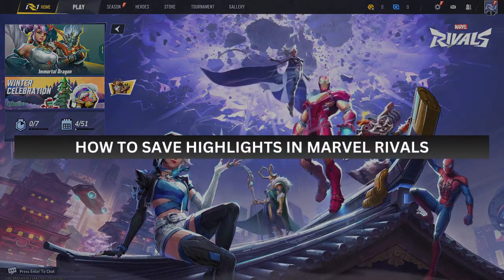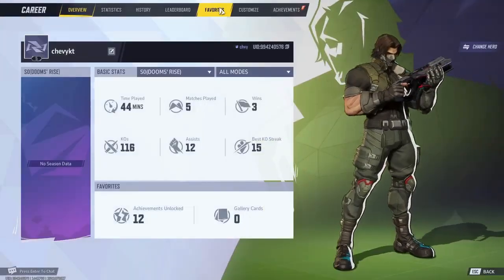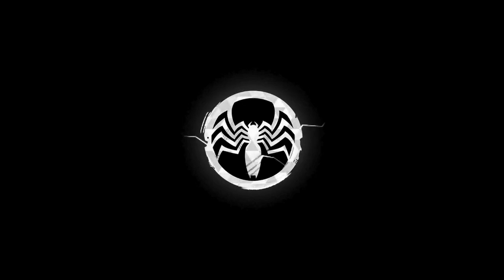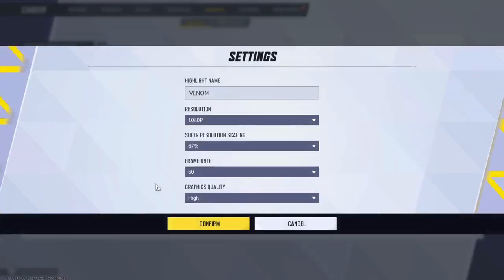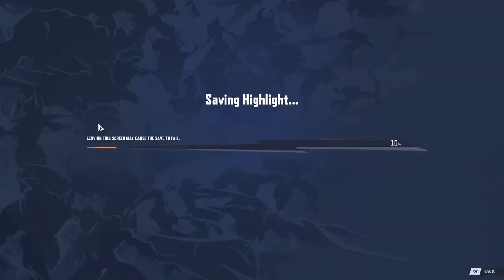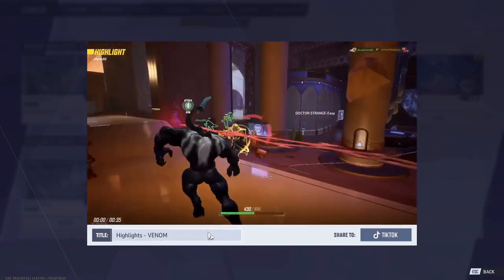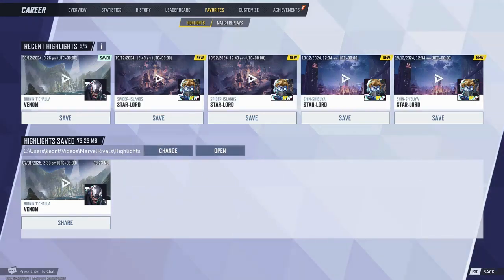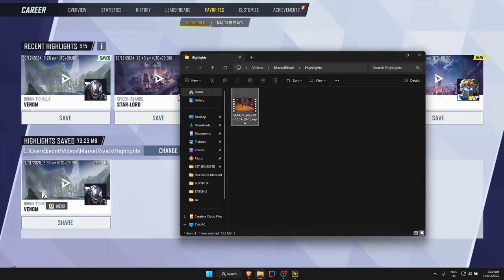How to Save Highlights in Marvel Rivals | Marvel Rivals Tutorial (2027)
Want to capture your best moments in Marvel Rivals? The highlight feature lets you save key plays and memorable moments to review or share later. This tutorial will guide you through saving and accessing your game highlights.

In this tutorial, you'll learn:
How to enable and use the highlight saving feature.
Step-by-step instructions to save and replay highlights.
Tips for sharing your saved highlights with friends.

Capture your best plays—follow these steps to save highlights in Marvel Rivals!